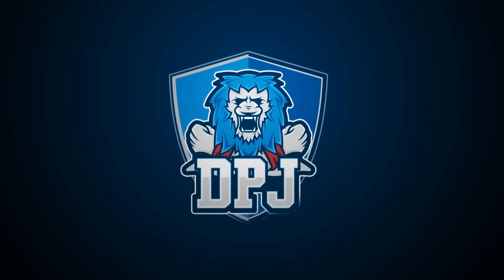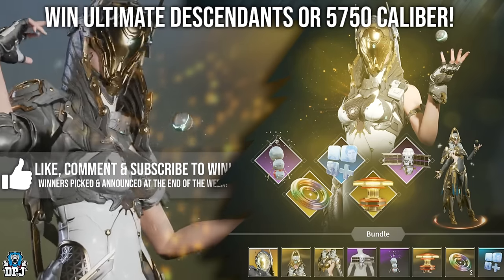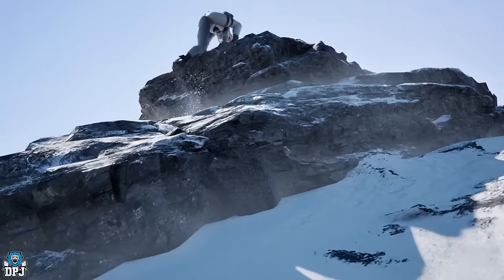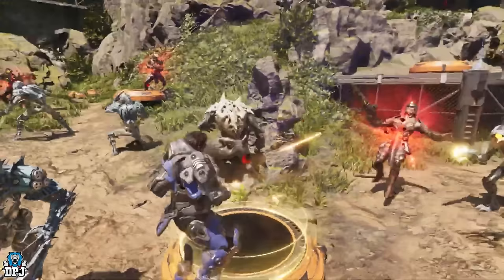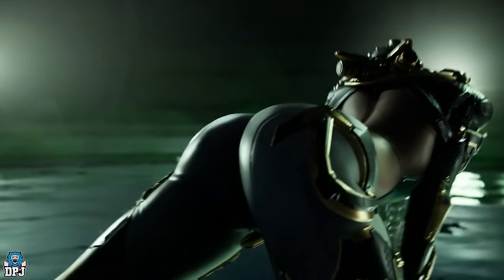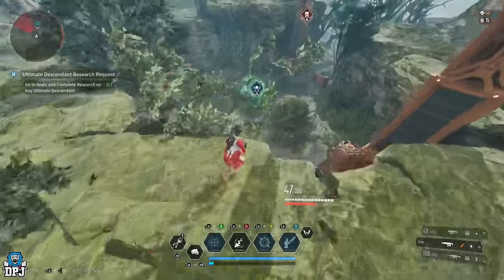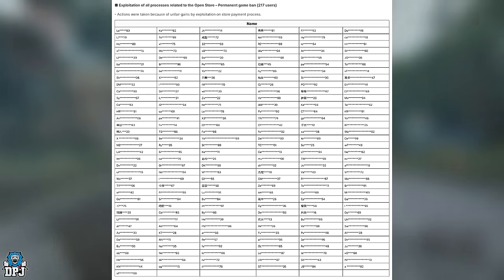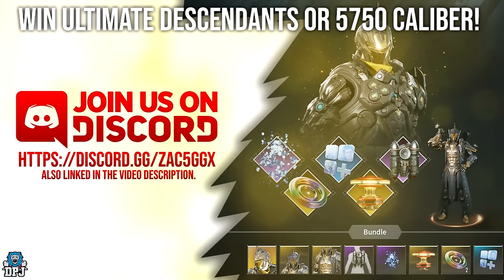Things YOU MISSED! // ULTIMATE FREYNA & HAILEY / Season One Trailer Breakdown - The First Descendant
In this First Descendant video we breakdown the latest Season One Trailer For the game called the Invasion! This Trailer beholds many secrets to uncover including new descendants and more.

00:00 Intro & Video Overview
00:46 The First Descendant Seaon One Invasion Trailer
02:35 Trailer Breakdown
06:10 The First Descendant Xbox Gamescom Reveal
06:48 Player Bans
08:45 Ultimate Descendant Giveaway